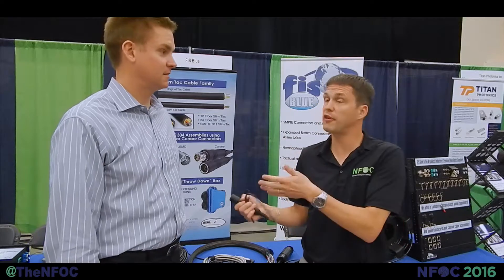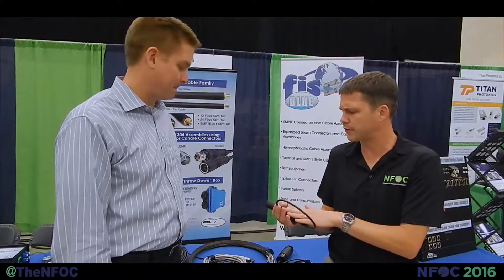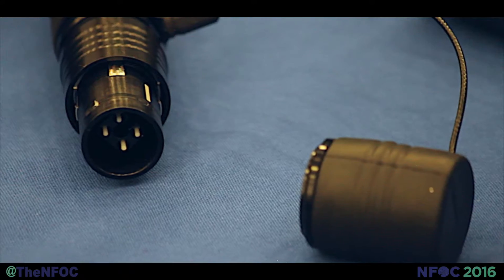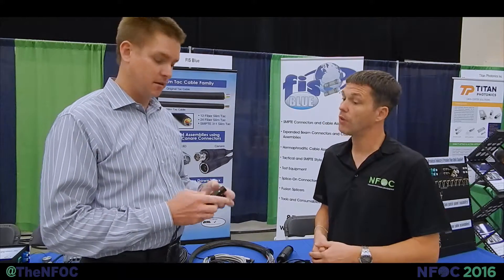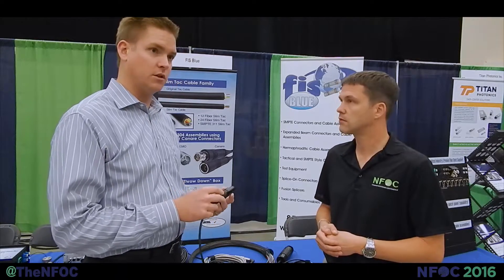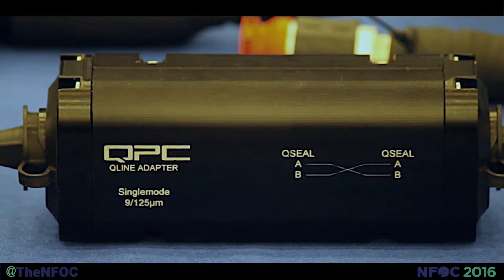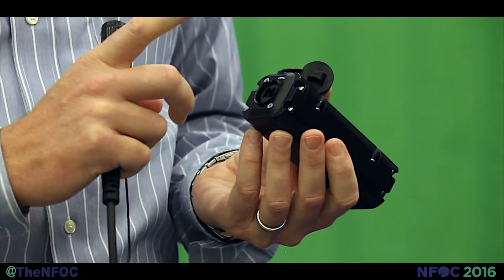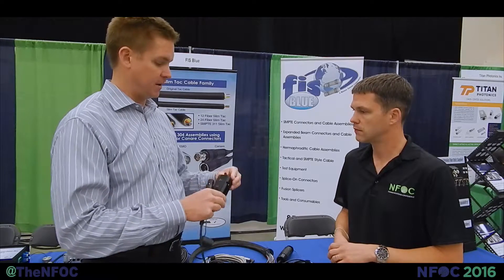QPC Fiber Optics & FIS Blue: QSeal Connector/QLine Adapter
The Q-Seal Connector is an all metal, field-installable connector adaptive to any cable in the industry.  Learn more in this short video.